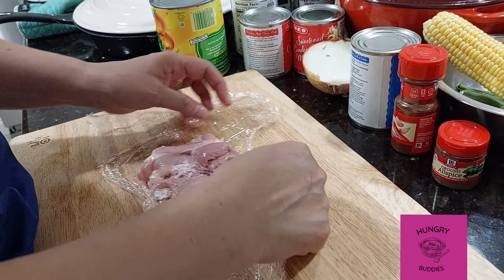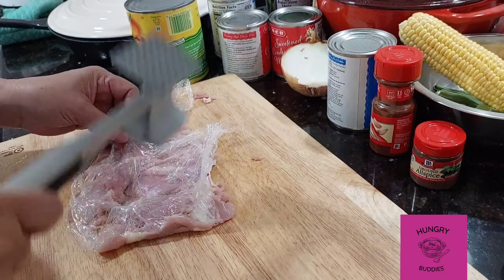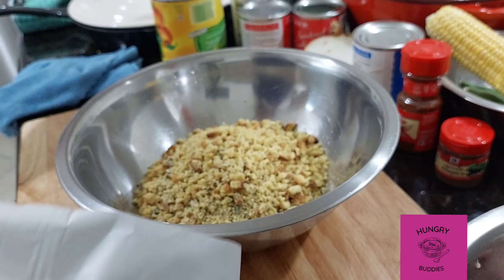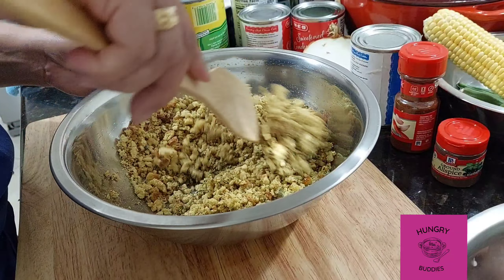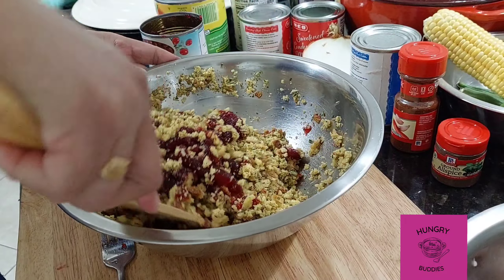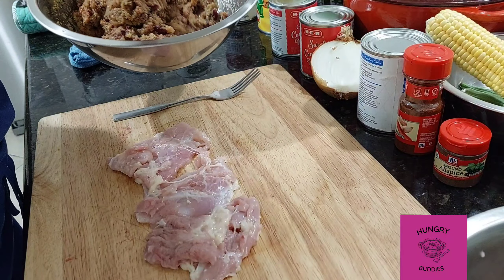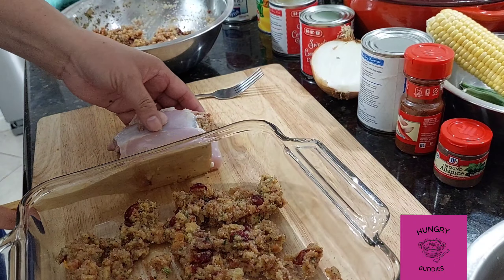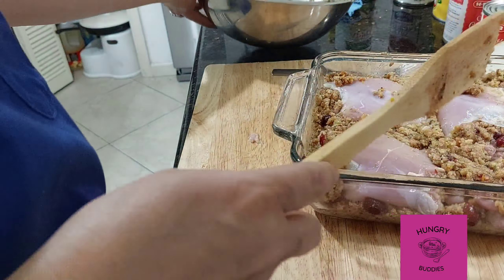Corn bread stuffed chicken thighs@ aizaragosa